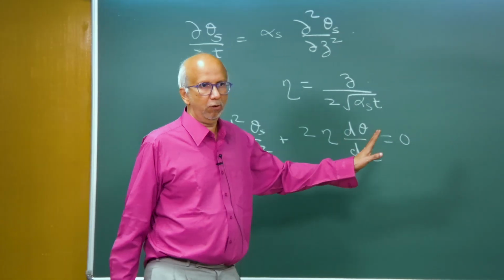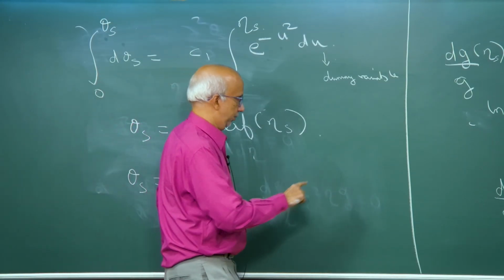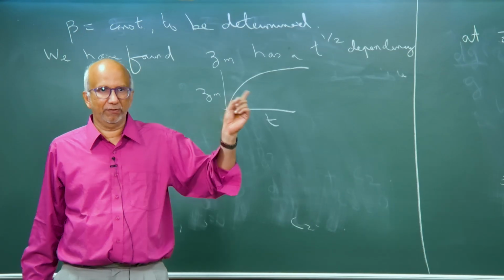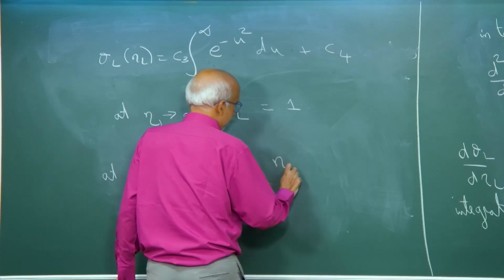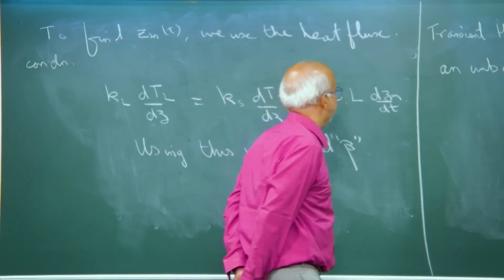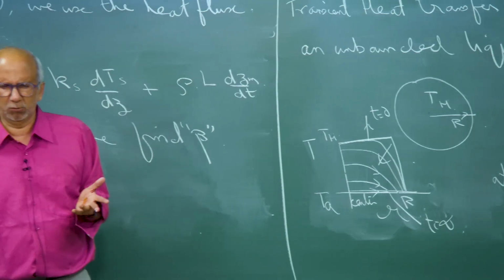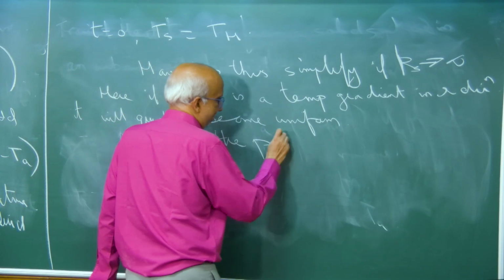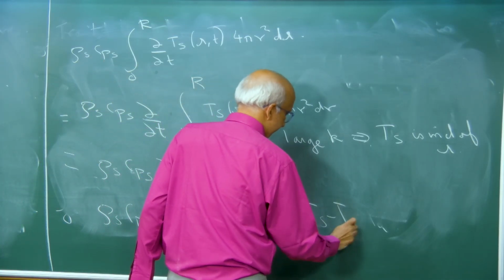SP33 AC38 0236